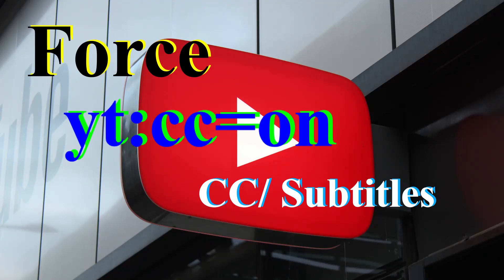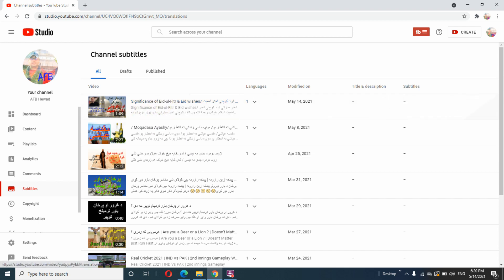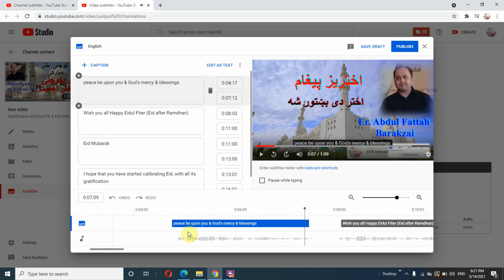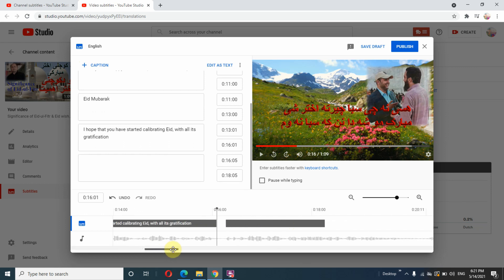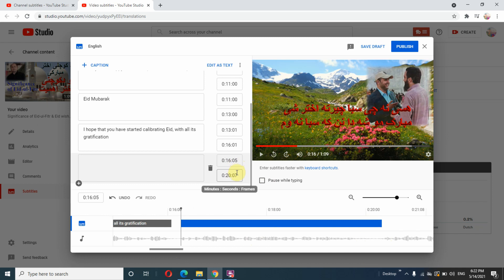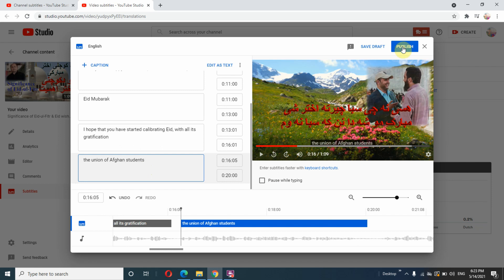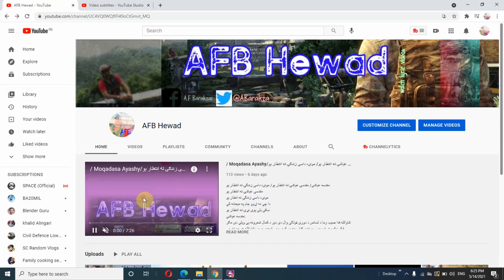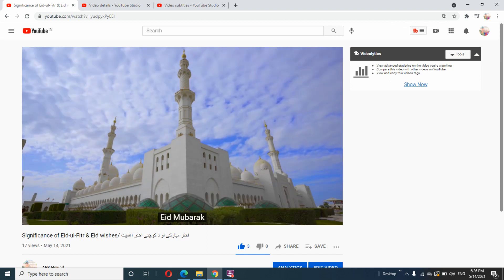Subtitles/ How to Add Subtitles/Caption to YouTube Videos | Force YouTube to Apply Captions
Subtitles/Captions| How to Add Subtitles/Caption to your Videos | Force YouTube to Apply Captions